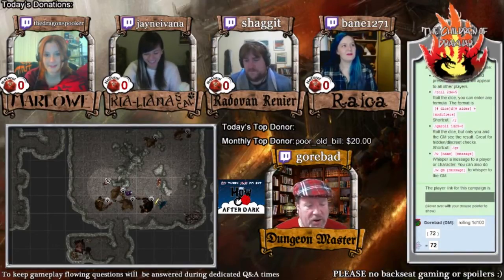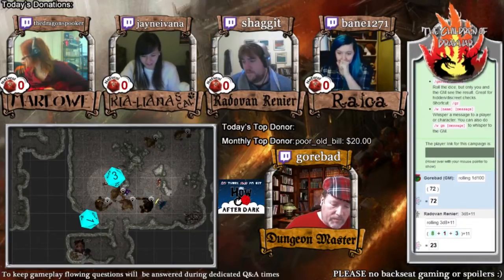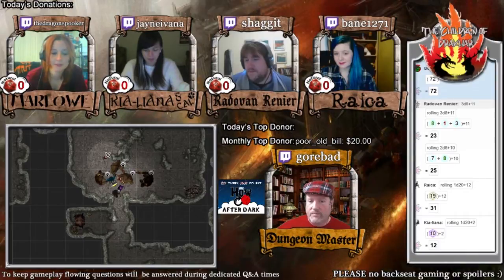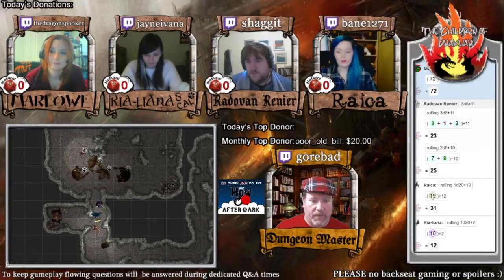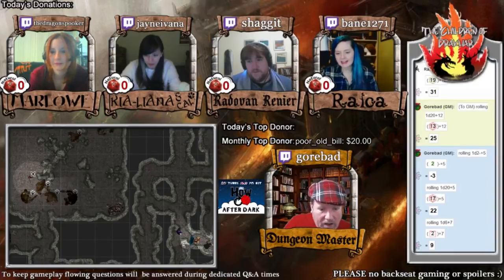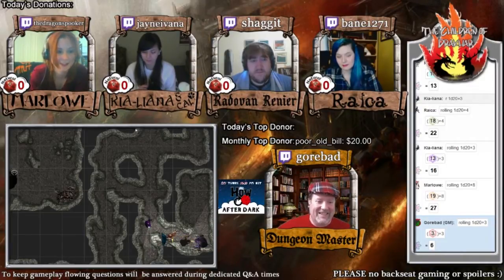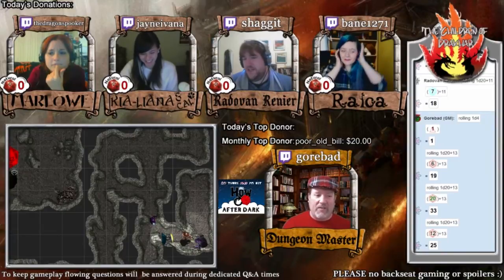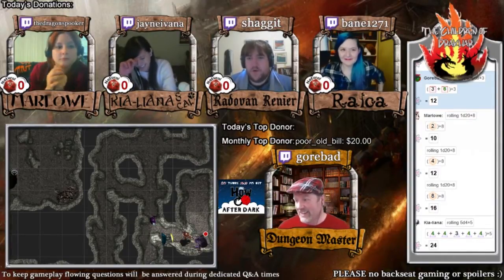How Reroll: Children of Drakhar- Ep. 31 Part 1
Howreroll is a collaborative live Dungeons and Dragons channel featuring five twitch streamers who love to play pen and paper games! For our streaming schedule, visit our twitch channel.